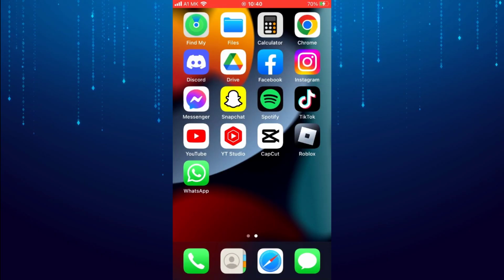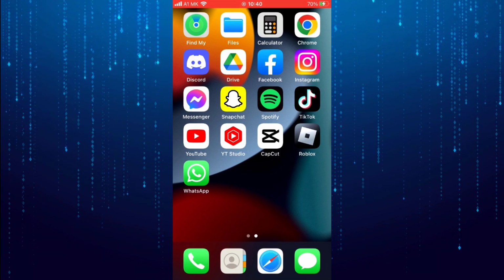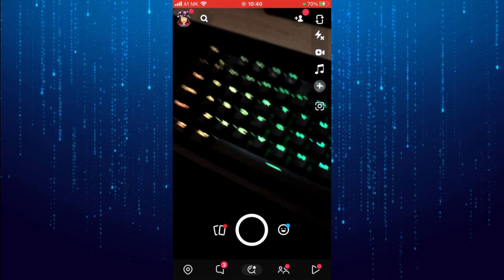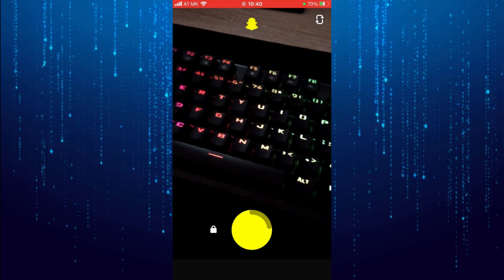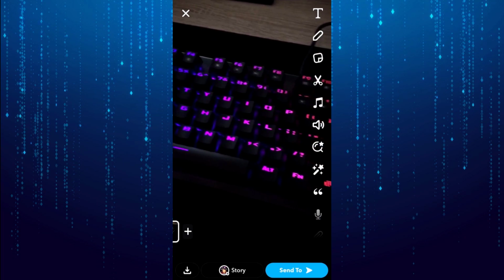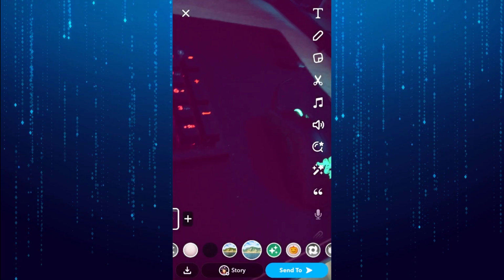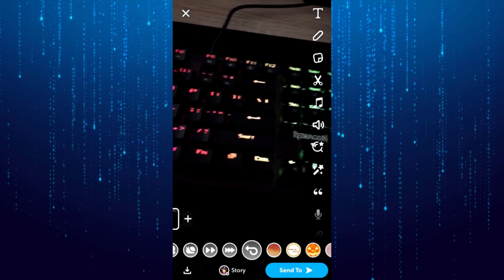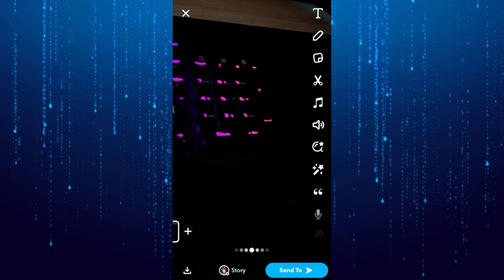How to Reverse A Video On Snapchat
In this tutorial I'll show you how you can put a video in reverse on your Snapchat.